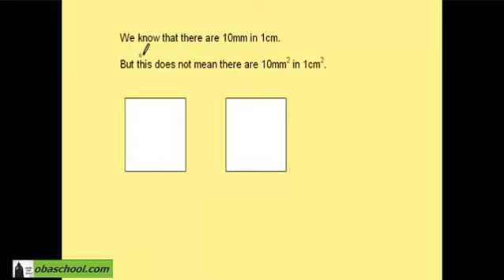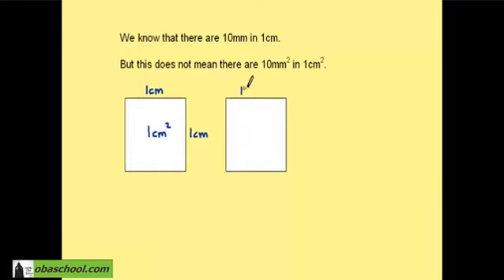Edexcel Maths Higher GCSE Revision - Area and Volume - Units and Accuracy -Converting Example 2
MHG1 Ch7.2 Area and Volume - Units and Accuracy - Converting Example 2.